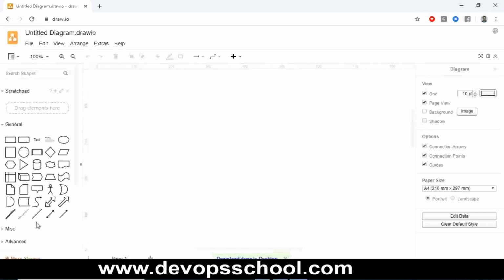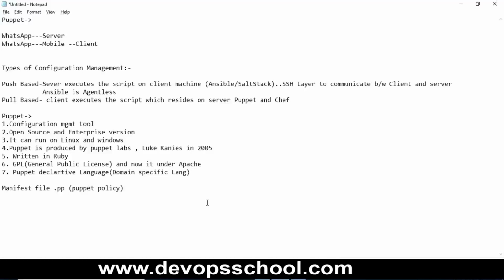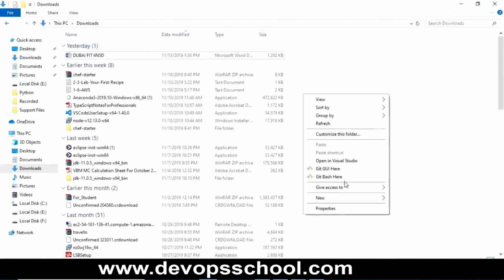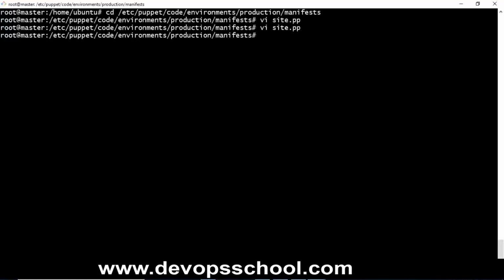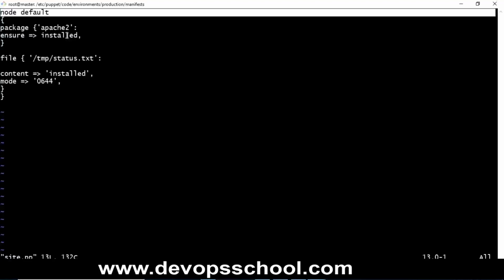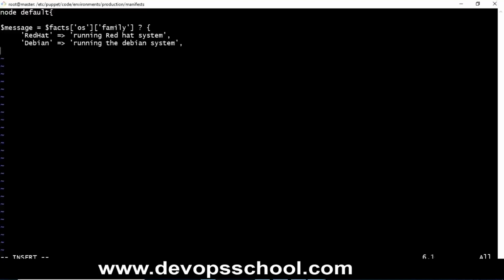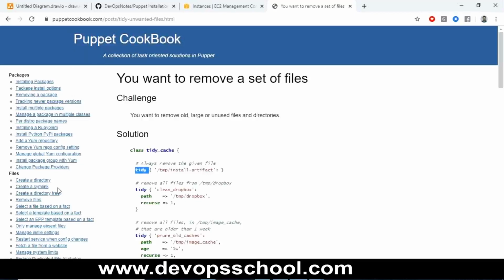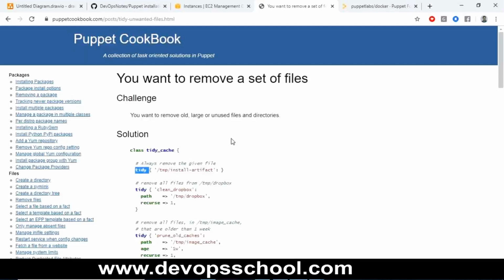Puppet Fundamental Tutorials with Basic Demo by Raman in 2020